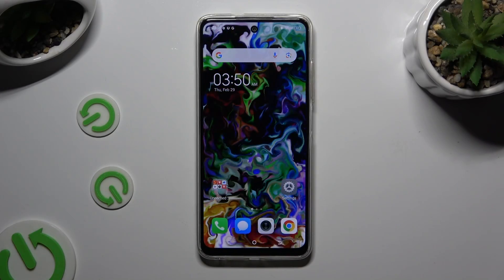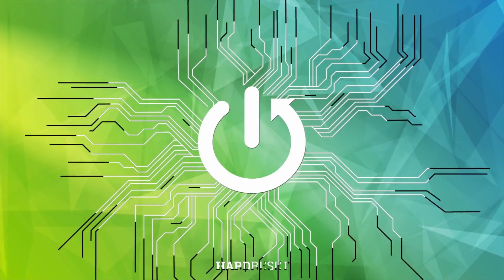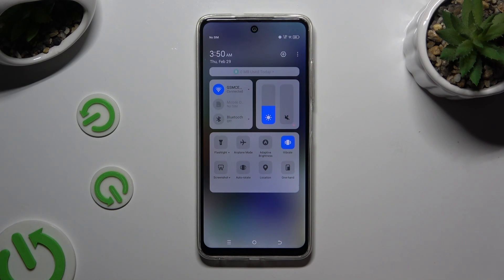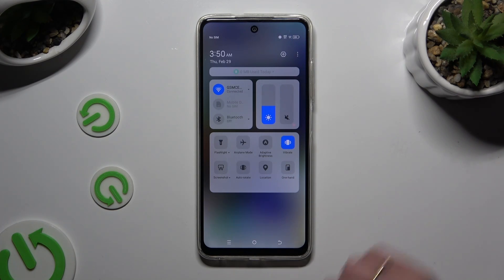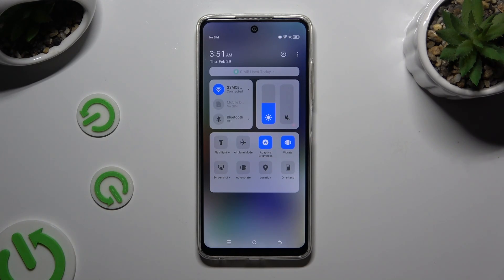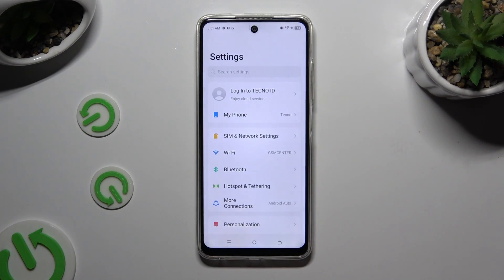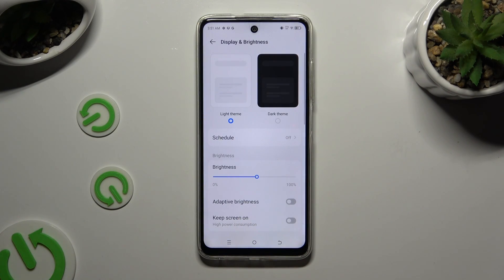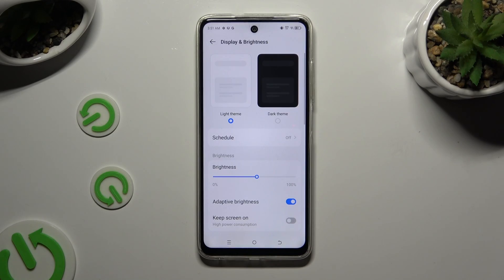How to Turn On/Off Auto Brightness on TECNO Spark 20C?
Find out more:
This tutorial is your comprehensive guide on how to enable or disable auto brightness settings on your TECNO Spark 20C smartphone, allowing your device's screen brightness to adjust automatically based on ambient lighting conditions. Auto brightness enhances user comfort by ensuring optimal screen visibility in various environments while conserving battery life. Follow our step-by-step instructions to access the display settings, toggle the auto brightness feature on or off, and customize brightness levels according to your preference. With clear guidance and troubleshooting tips, you'll learn how to effectively manage auto brightness on the TECNO Spark 20C, optimizing your viewing experience.

What is auto brightness, and why might someone want to enable or disable it on their TECNO Spark 20C smartphone?
Can you walk me through the process of accessing and managing auto brightness settings on the TECNO Spark 20C?
How does auto brightness adjust screen brightness based on ambient lighting conditions on the TECNO Spark 20C?
Are there any default auto brightness settings or preferences that users should be aware of on the TECNO Spark 20C?
How do I enable or disable auto brightness globally on the TECNO Spark 20C?